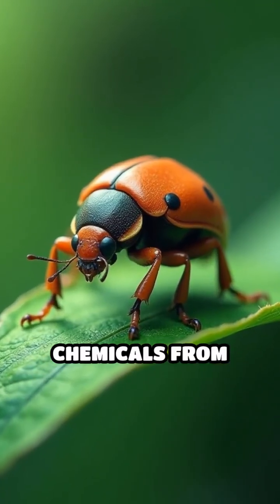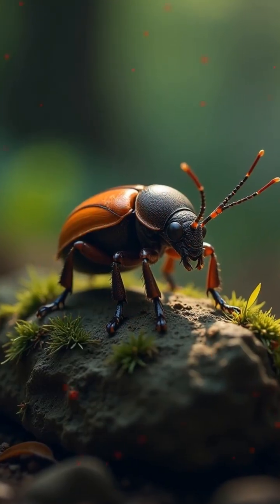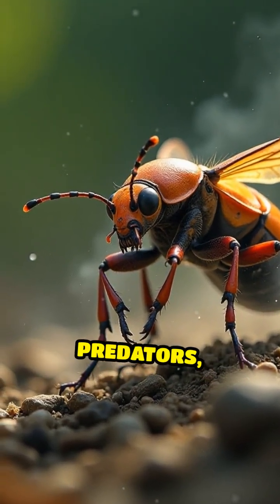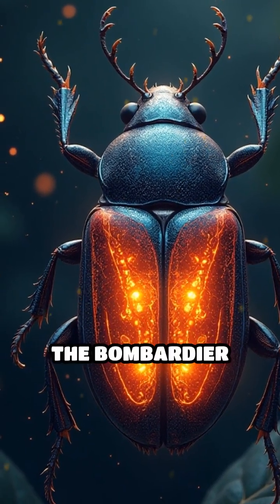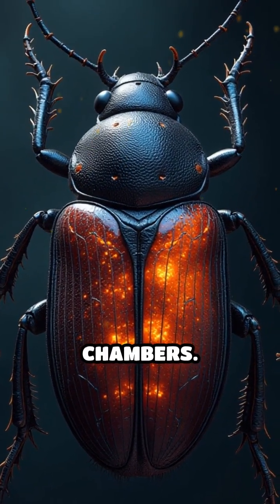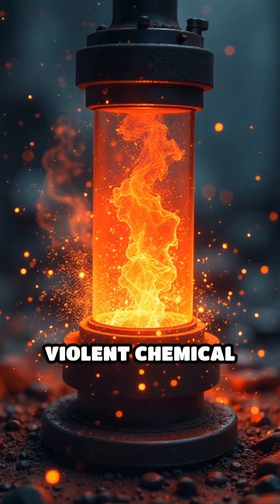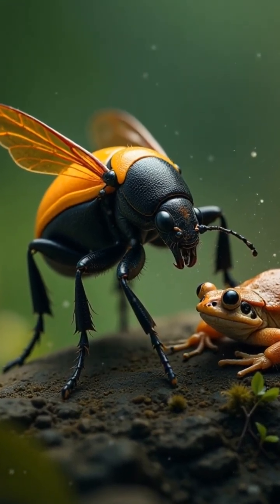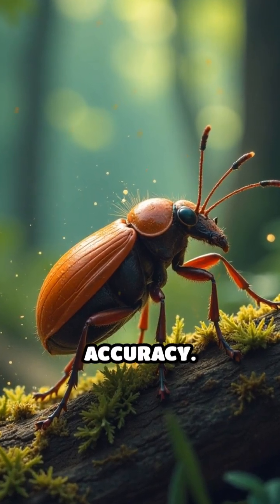Bombardier Beetle’s Explosive Secret Weapon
Discover the Bombardier Beetle’s explosive defense! Can you survive its chemical blast?